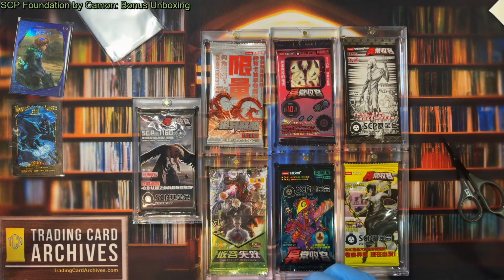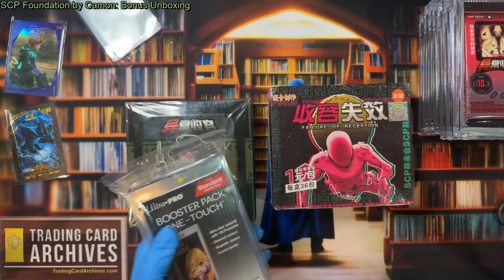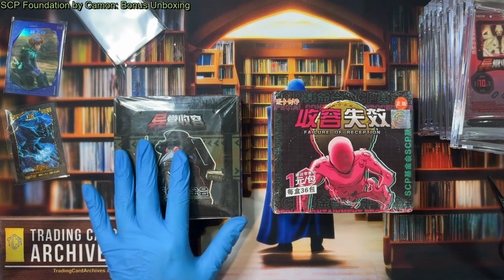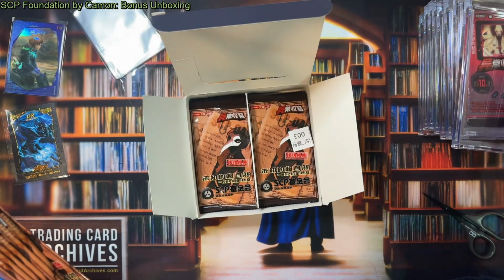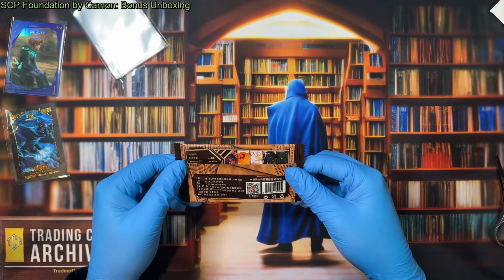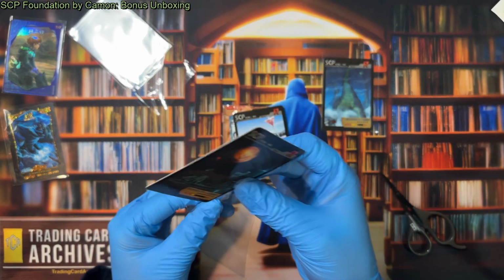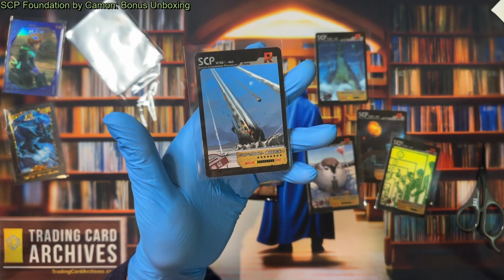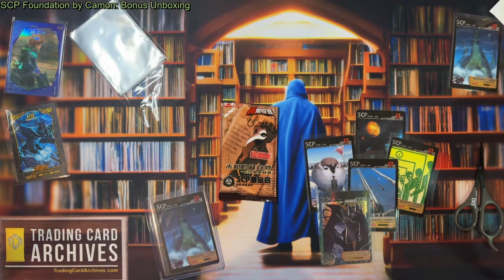OG SCP Foundation Trading Cards, the original set - before Camon even put their logo on the cards!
So I really wanted to open more scpfoundation tradingcards even though that Abnormity League set was awesome. So I cracked open the OG box. This is the original set 1, 1-yuan box. Camon wasn't even printing their logo on the cards back then.

Didn't really pull anything great, but still - that's now 8 of the SCP card boxes I've opened. There is only one left...